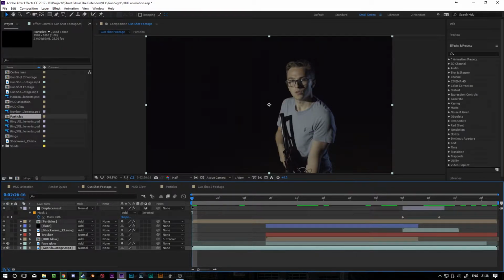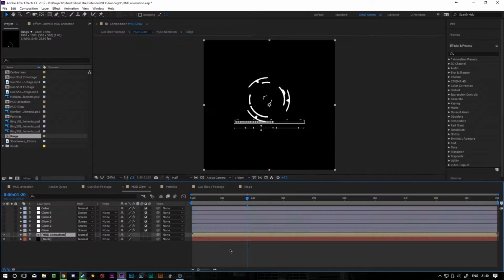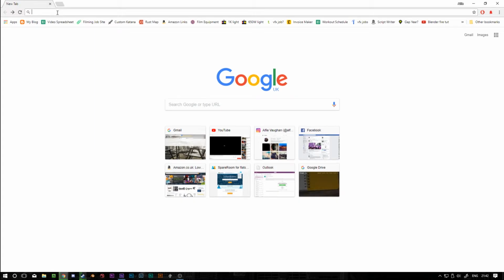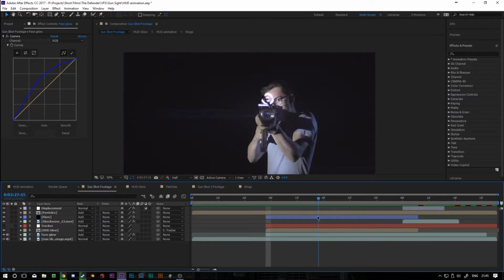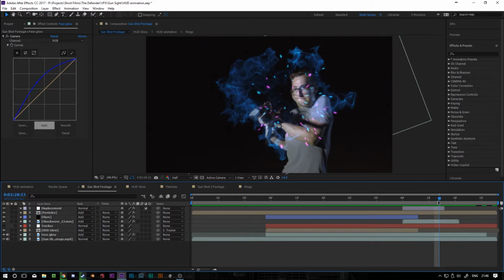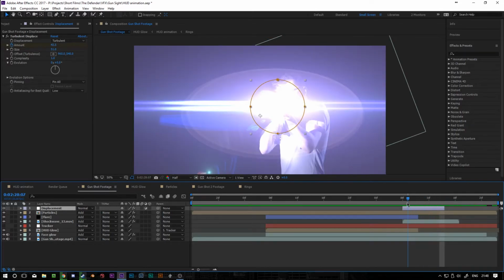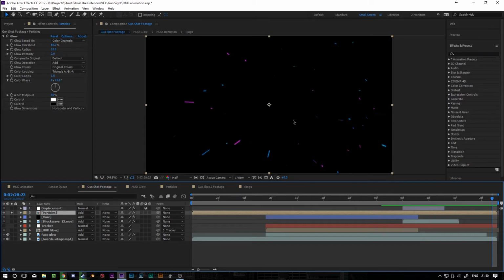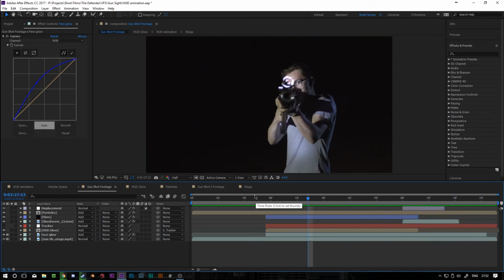Sci-Fi Gunshot Tutorial! | After Effects